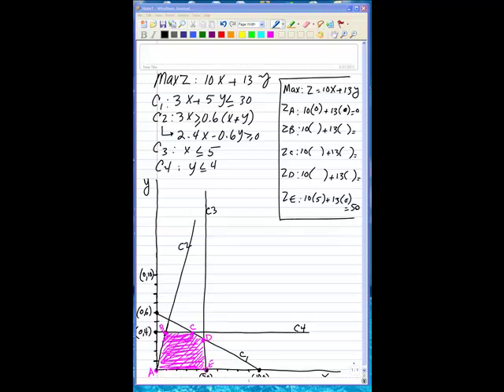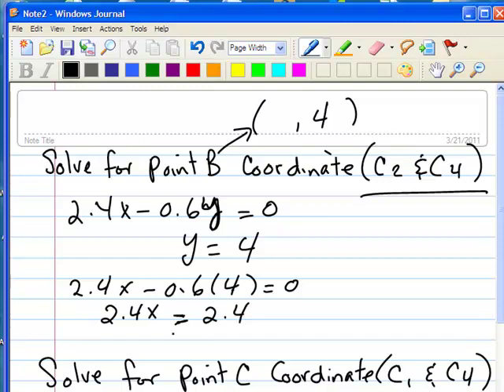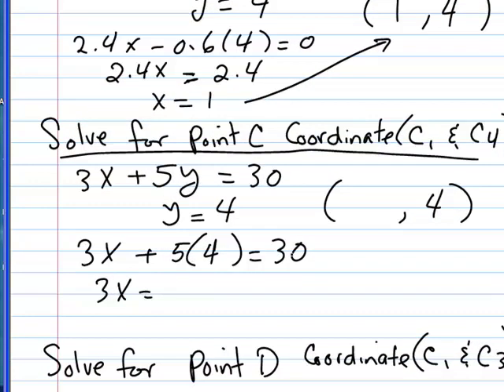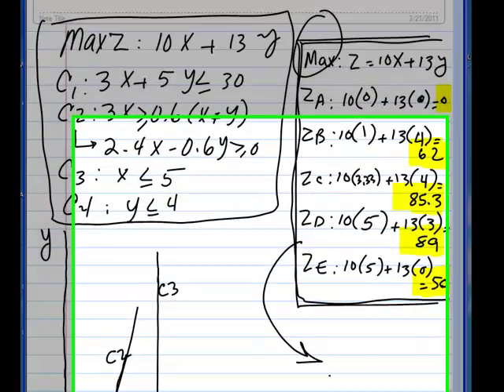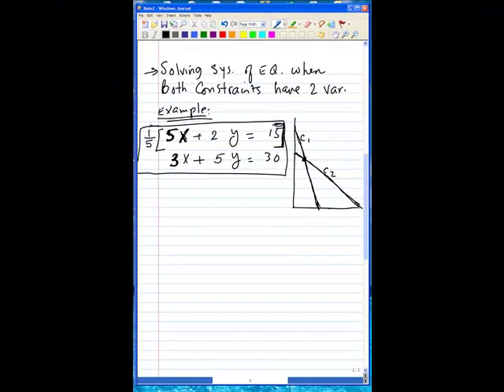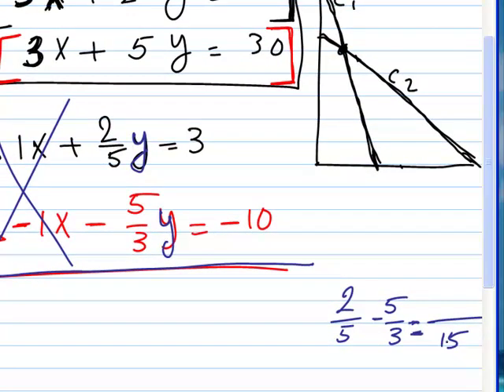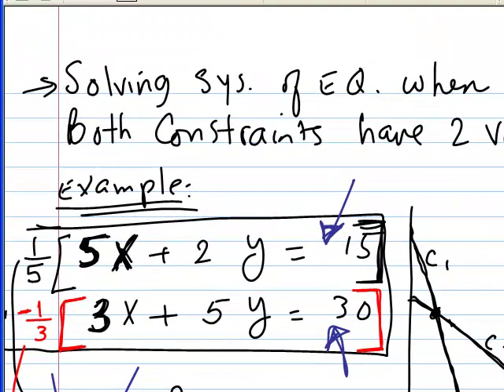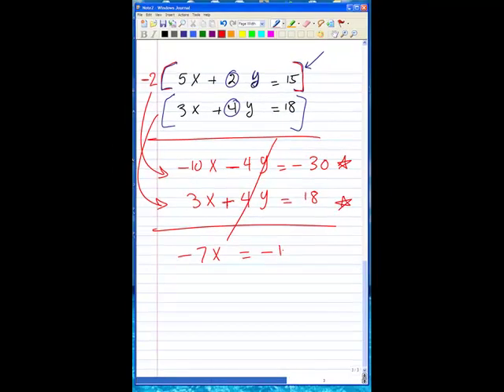systems of equations.mp4